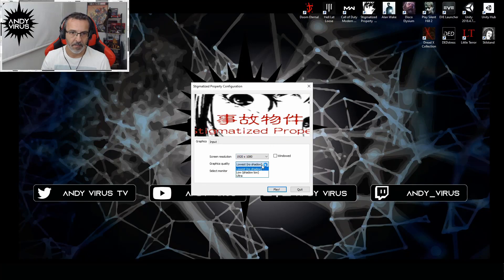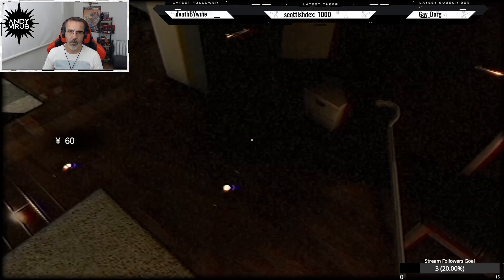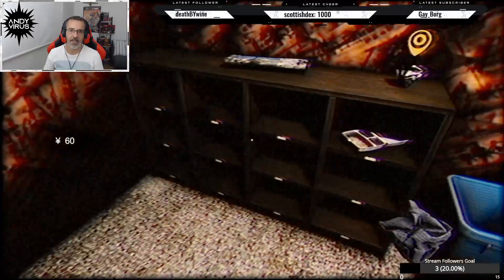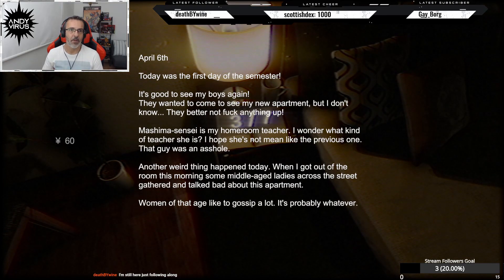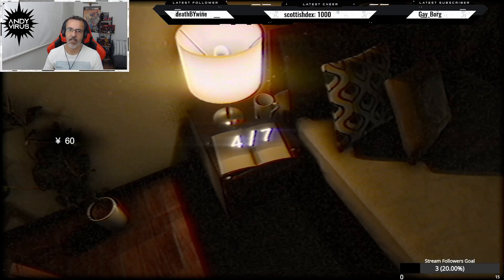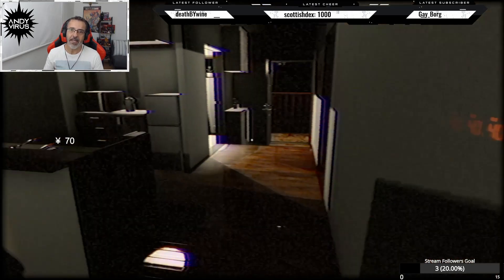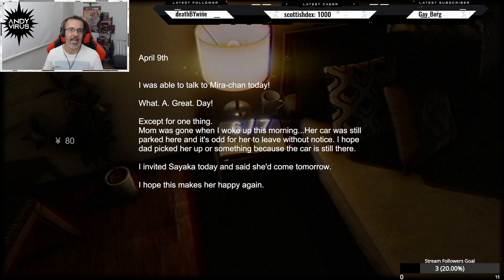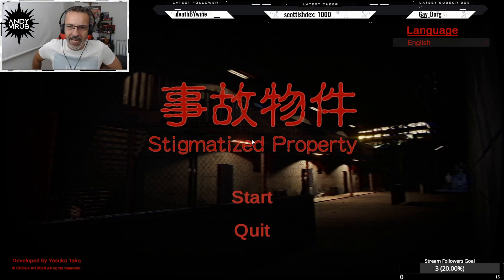Stigmatized Property | Indie Horror Game | PC Gameplay | w/ Commentary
Stigmatized Property Indie Horror Game PC Gameplay with Commentary

Stigmatized Property, 事故物件 (Jiko bukken) is a horror game inspired by haunted apartment rooms in Japan. These properties are known to have cheap rents and you play to find out the exact reason why.